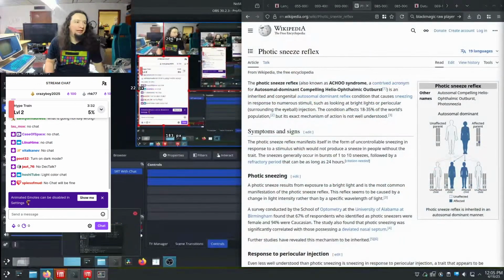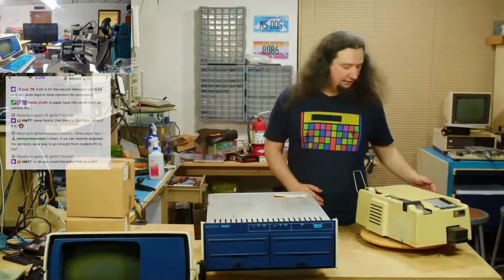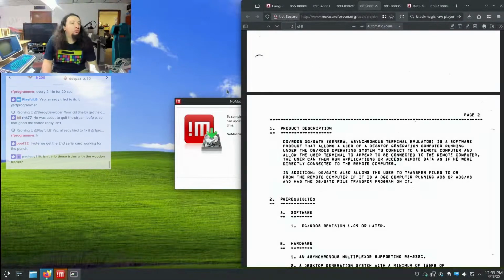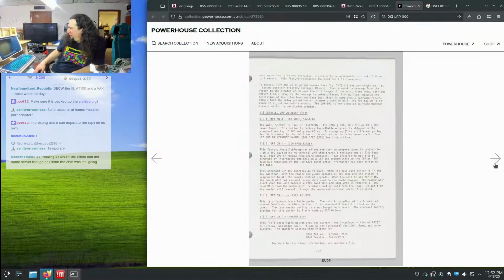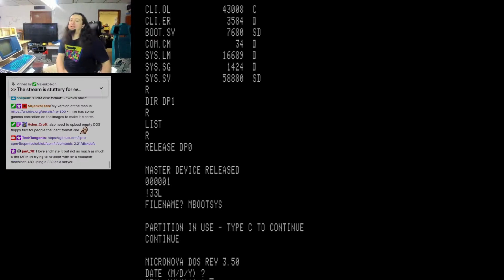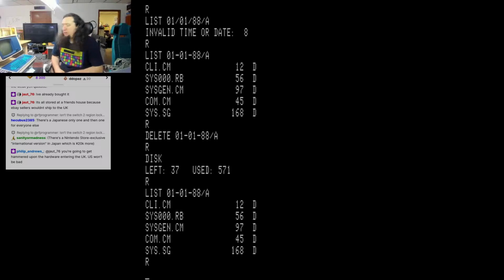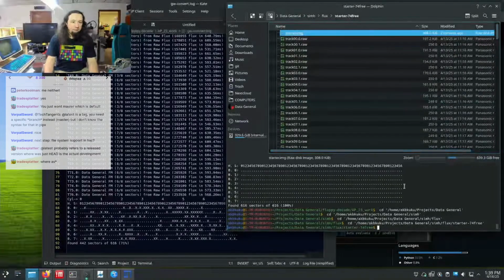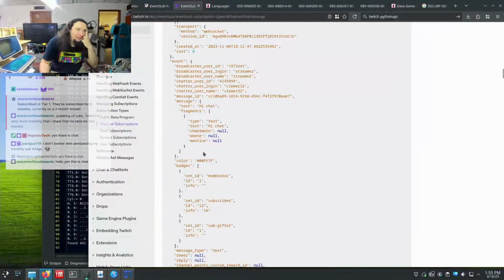Data General Debug Pt22 - Loading Software